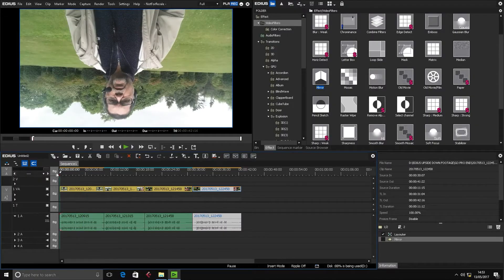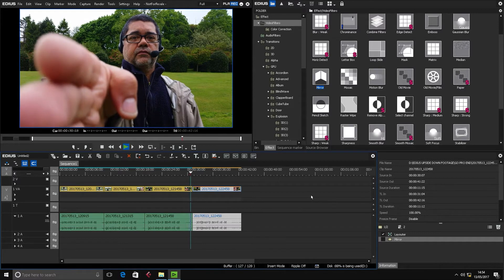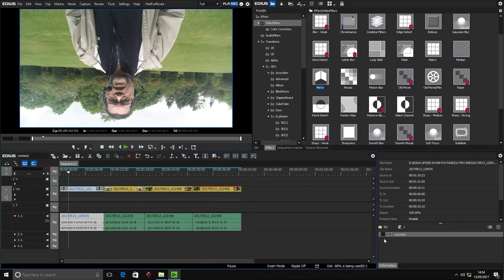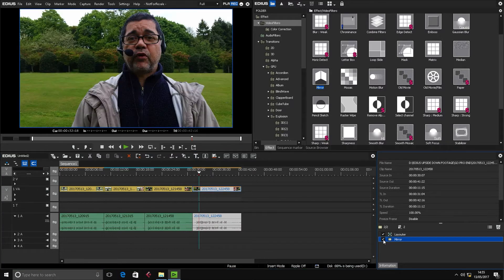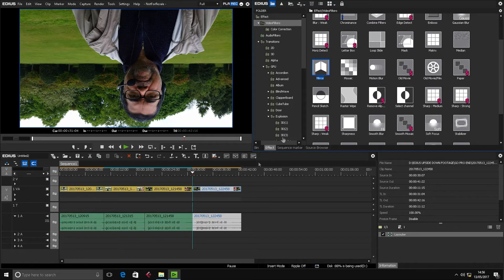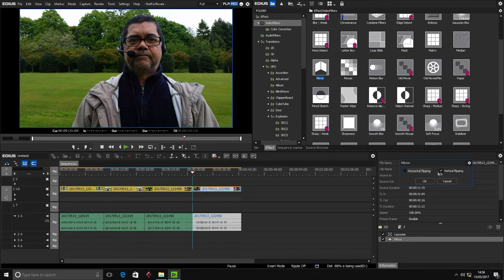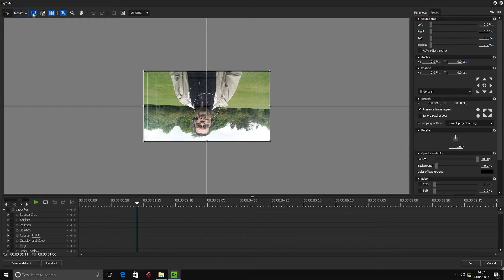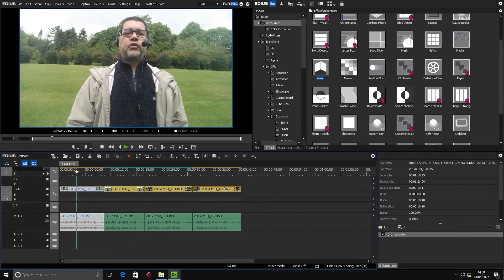Edius Tutorial How To Correct Upside Down Samsung Galaxy S5 Android Smartphone Camera Video Footage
In this video I show two methods to correct the orientation of upside down camera footage with Grass Valley Edius. This may be necessary with certain types of mobile footage and certain other media. Either method can also be deliberately used for effects that require flipping content vertically or horizontally.